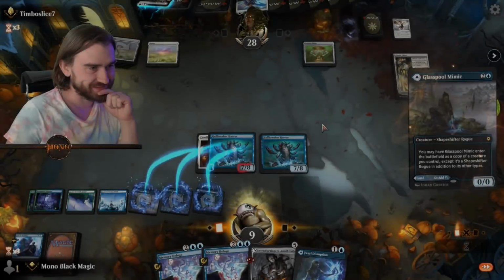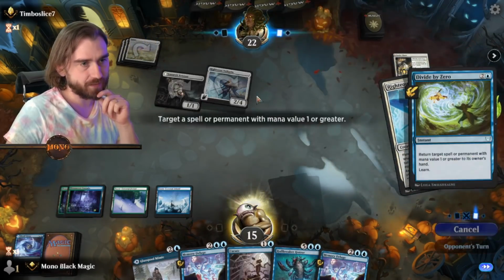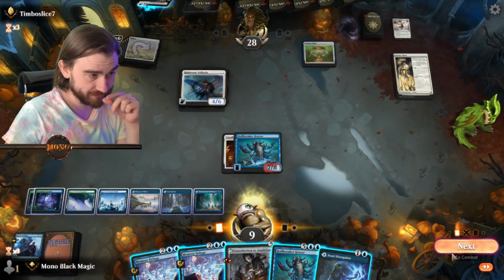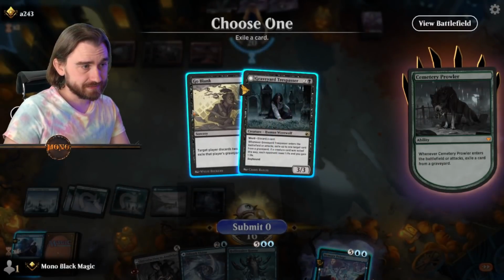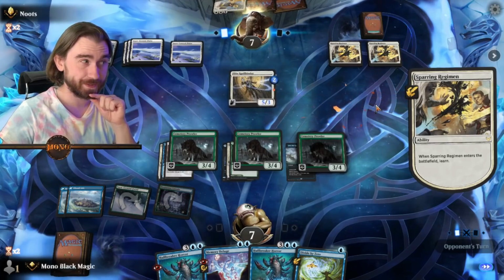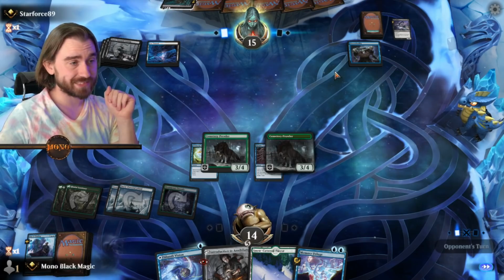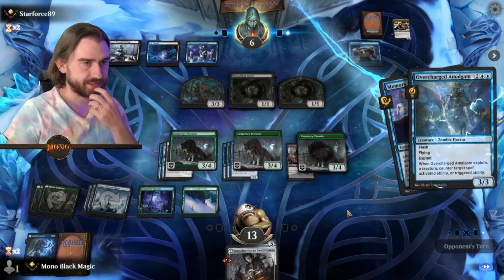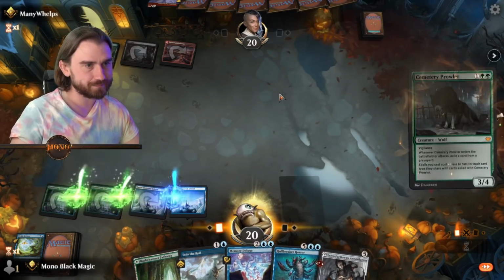I HOPE YOU LIKE HAVING EVERYTHING IN HAND ALL GAME! Hullbreaker Horror Standard MTG Arena Crimson V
Deck
4 Cemetery Prowler (VOW) 191
4 Barkchannel Pathway (KHM) 251
4 Hullbreaker Horror (VOW) 63
4 Dreamroot Cascade (VOW) 262
4 Divide by Zero (STX) 41
4 Jwari Disruption (ZNR) 64
4 Silundi Vision (ZNR) 80
1 Inscription of Abundance (ZNR) 186
4 Memory Deluge (MID) 62
2 Khalni Ambush (ZNR) 192
4 Saw It Coming (KHM) 76
4 Glasspool Mimic (ZNR) 60
4 Snow-Covered Forest (KHM) 284
8 Snow-Covered Island (KHM) 278
2 Curate (STX) 40
3 Into the Roil (ZNR) 62

Sideboard
4 Environmental Sciences (STX) 1
3 Introduction to Annihilation (STX) 3